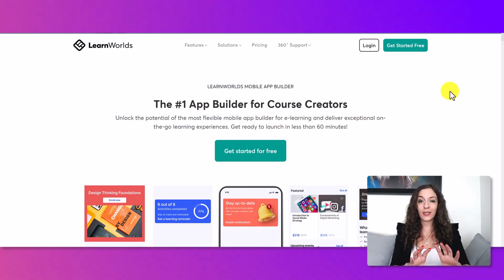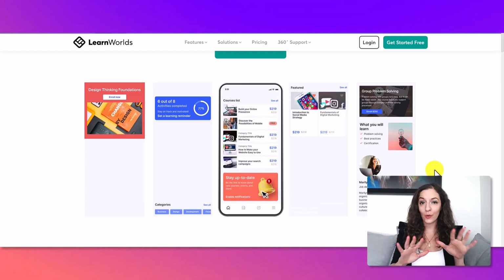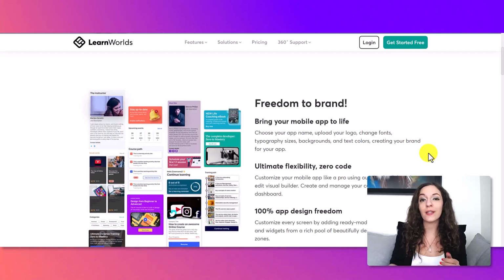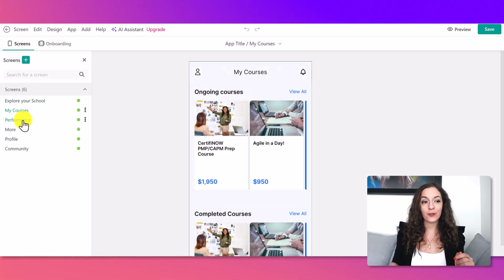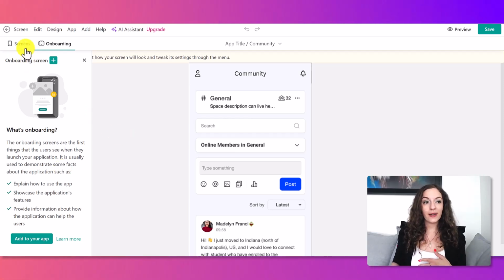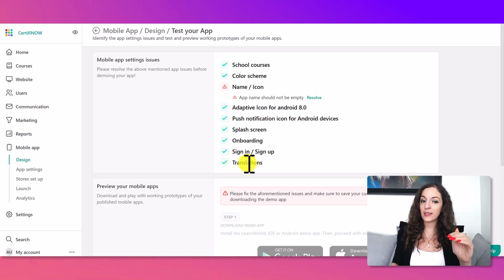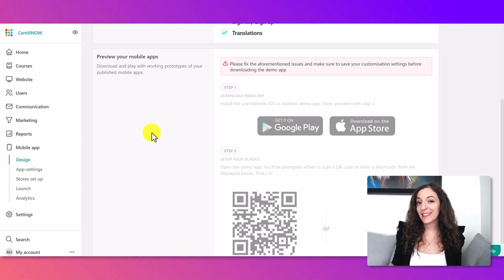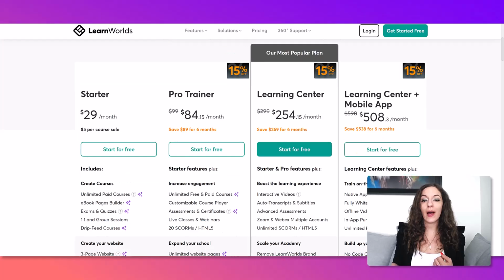How to Create a Mobile App for Your Course WITHOUT Code Using the Learnworlds App Builder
In this video, I'll show you how to create a mobile app for your course without any coding using the LearnWorlds app builder, the top choice for course creators. We'll explore what the LearnWorlds app builder is, how it works, and the benefits of how this can increase engagement and keep students motivated. I'll also touch upon which LearnWorlds plan you need to get started.

🟢 Need Help Setting Up or Developing Your LearnWorlds Website?  I've helped many coaches & entrepreneurs launch their courses online.